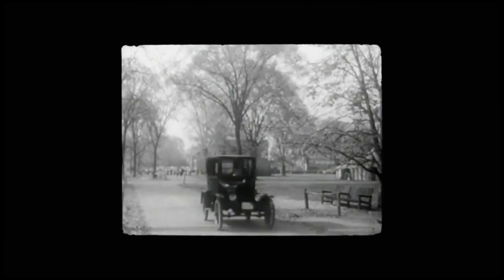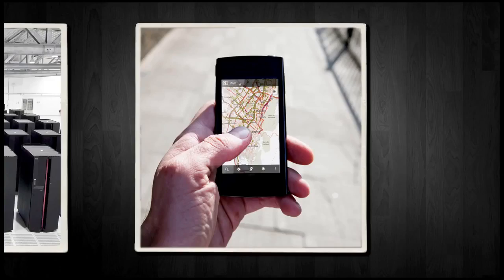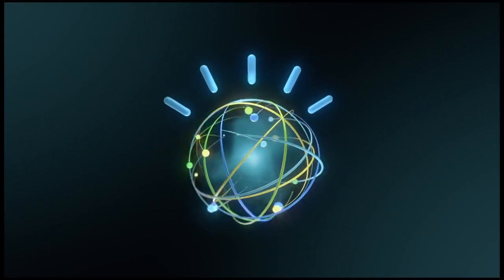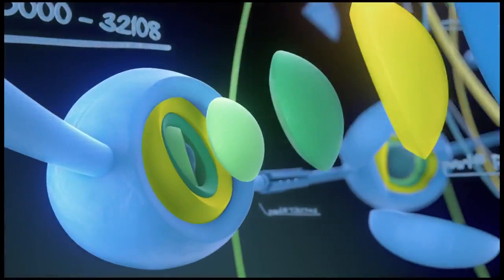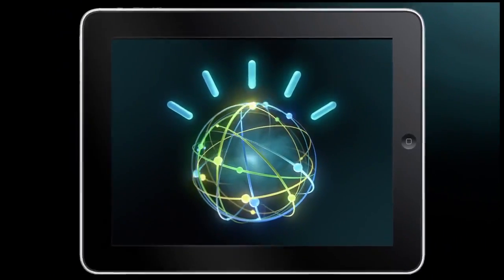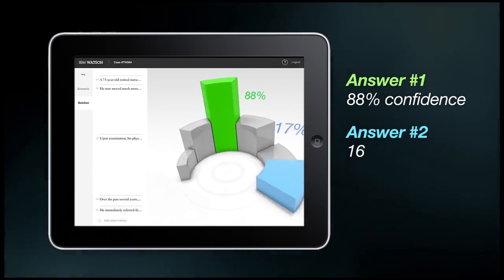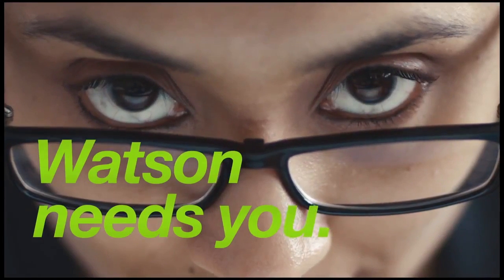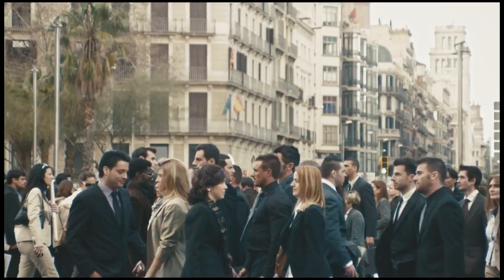About IBM Watson